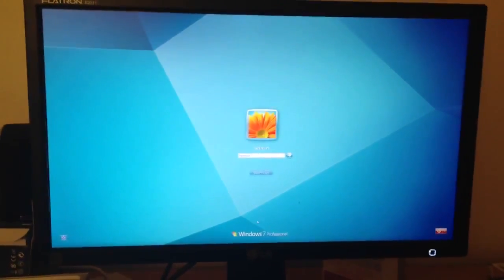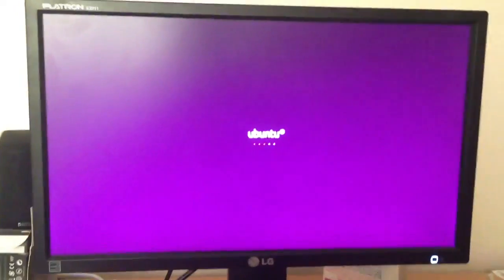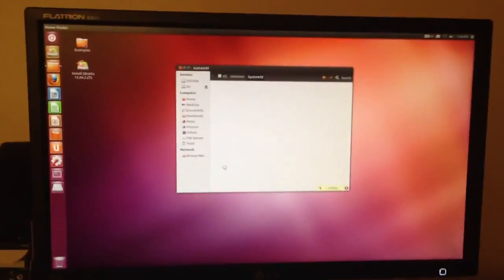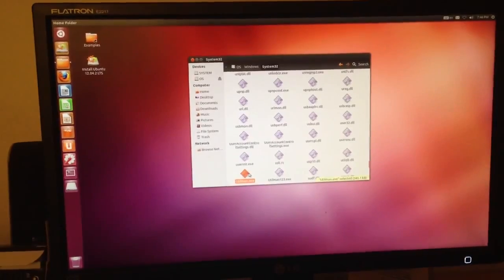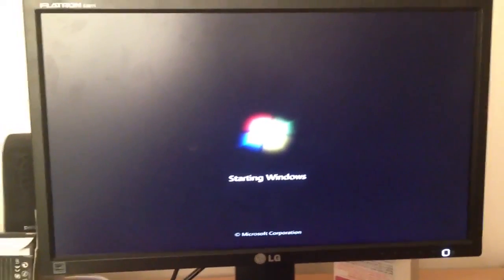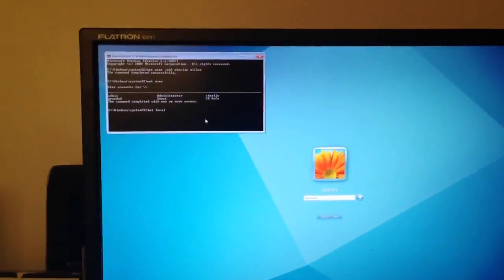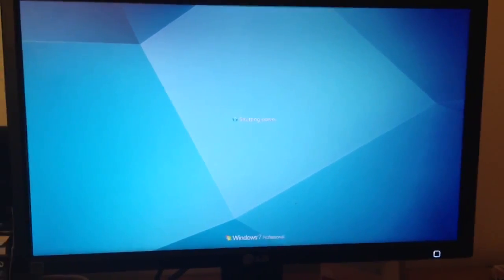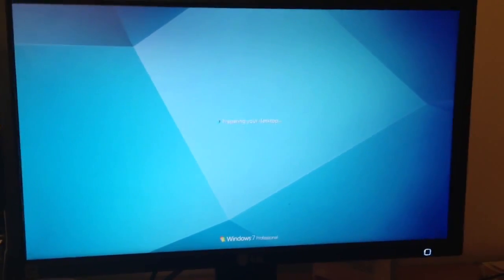How to Hack a Windows 7 or 8 PC Password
Commands:
net user /add username_here password_here
net localgroup administrators /add username_here

Just click $0 Donation for every box to get Ubuntu for free.

This video will teach you how to:
Hack a Windows PC
Hack a Windows Password
Hack a PC Password
Get into a Windows Machine
Windows without Password
PC without password